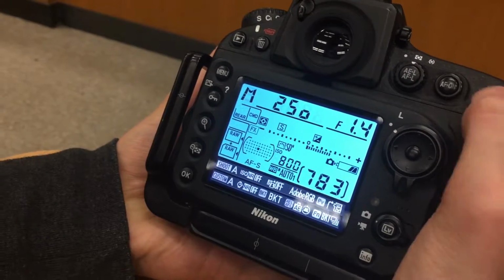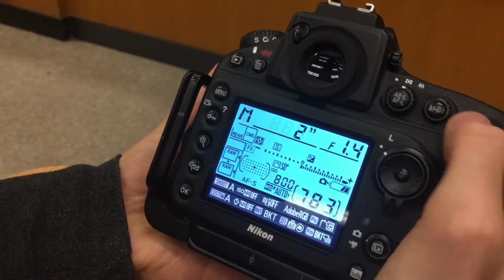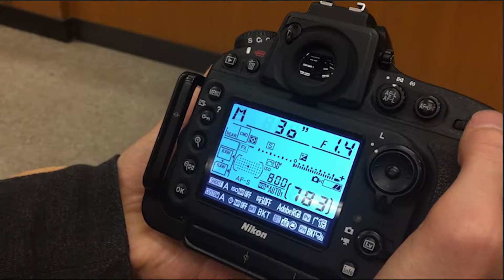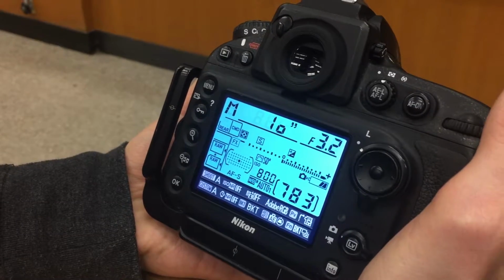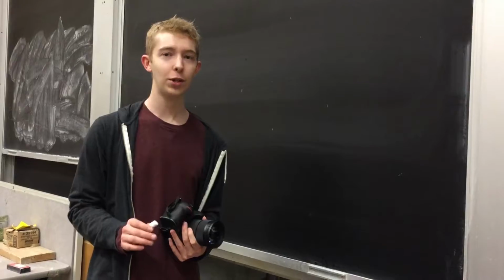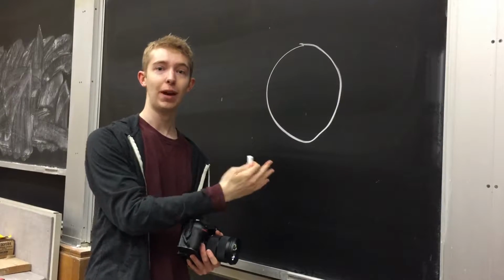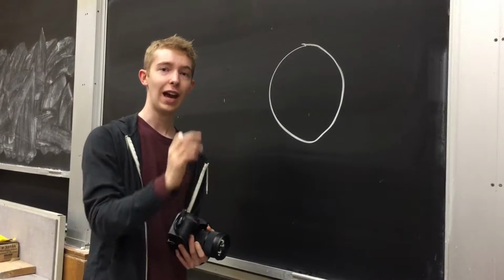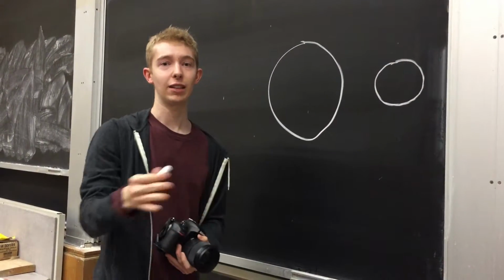Cabales How to Use a DSLR